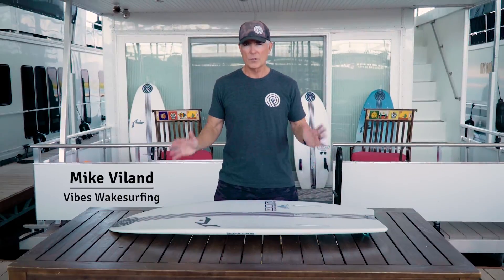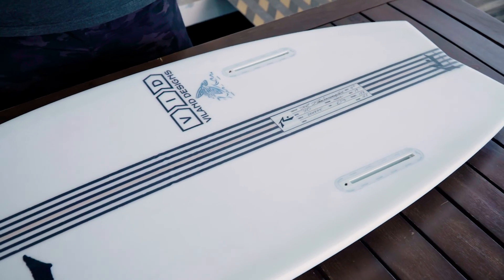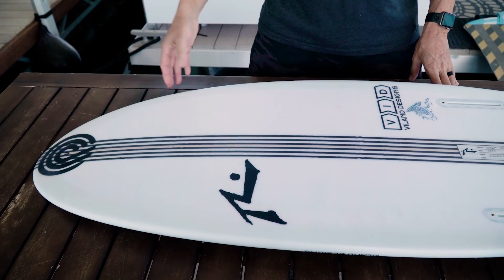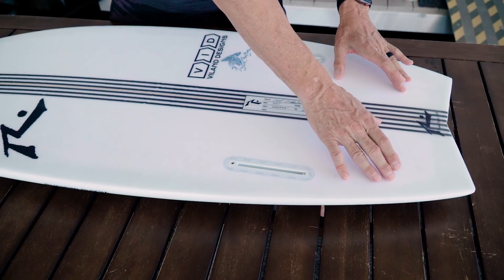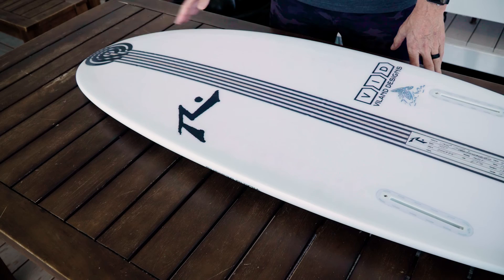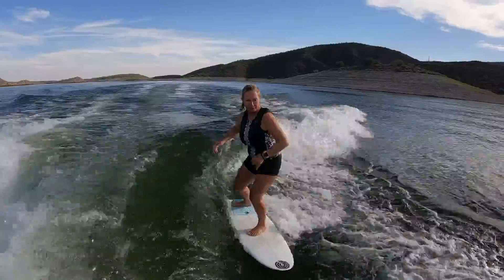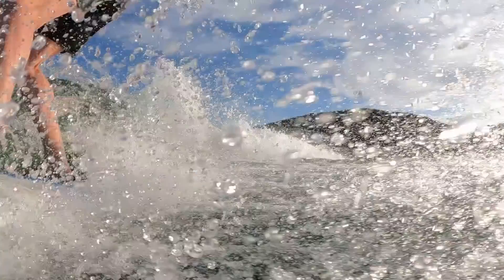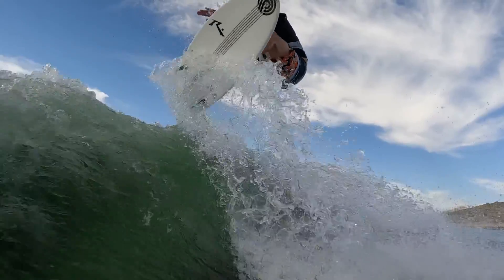VID- XO Model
A full description of our newest model, The XO.